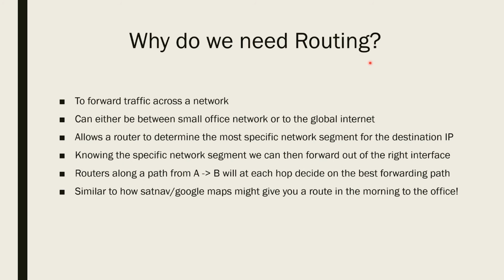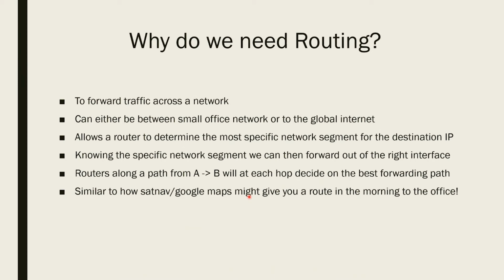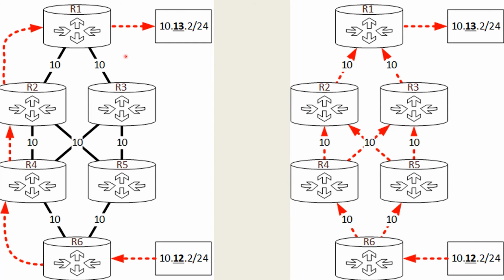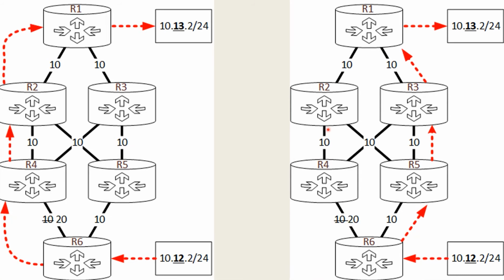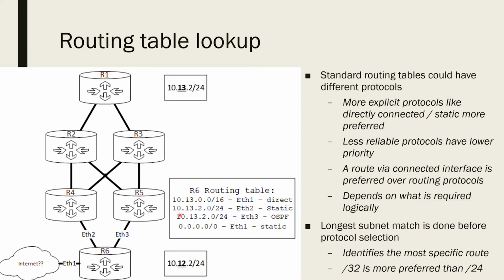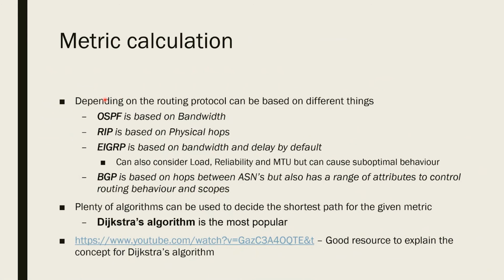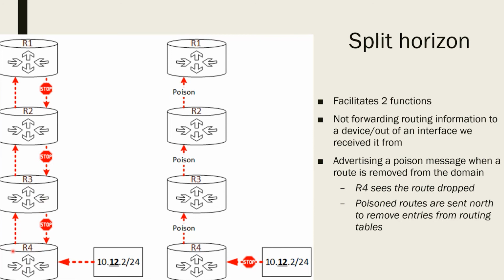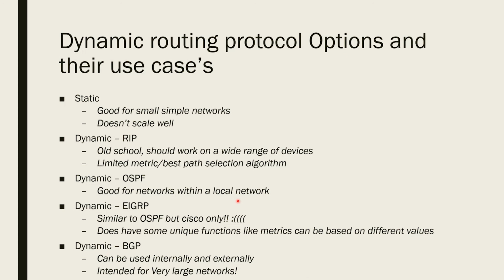Network fundamentals 4 - L3 routing, dynamic vs static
In this fourth video in a series, I talk through and try to explain Layer 3 routing, Dynamic routing vs Static routing.

My video might include some technically incorrect details but it's all in the attempt to explain the basics so others can understand the concepts!

Just a note: This was recorded while I was working for Techex, they have allowed me to upload this personally
As a quick shout out to them - If you're looking for a supplier or design help in the world of broadcast networks and media over IP then go check them out!